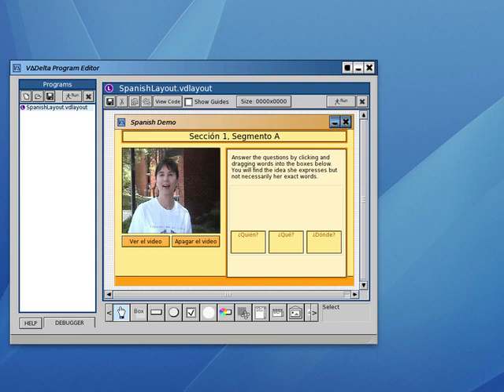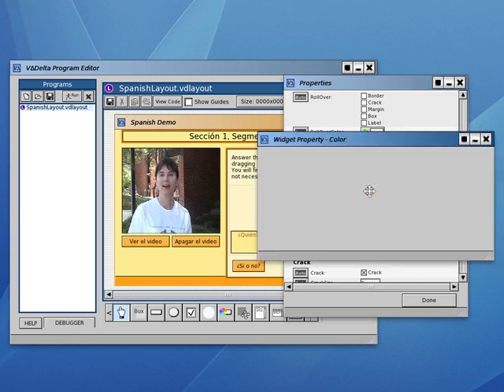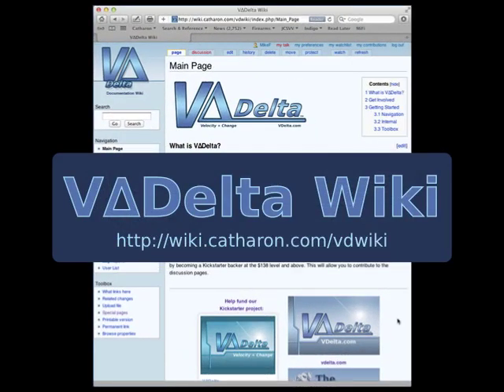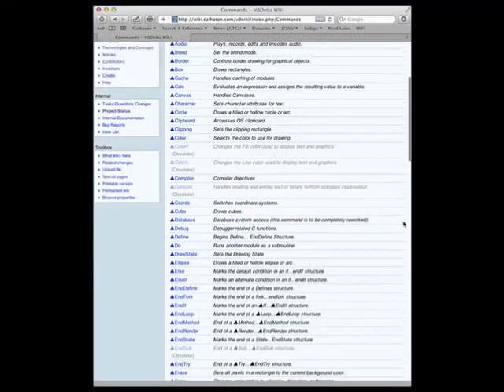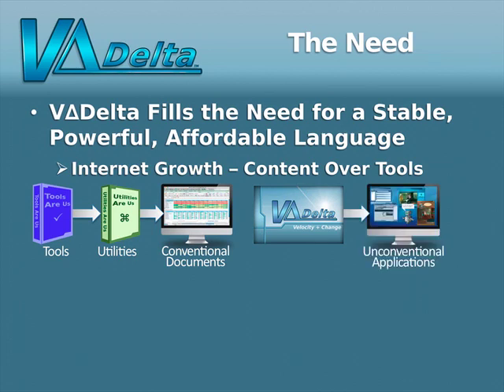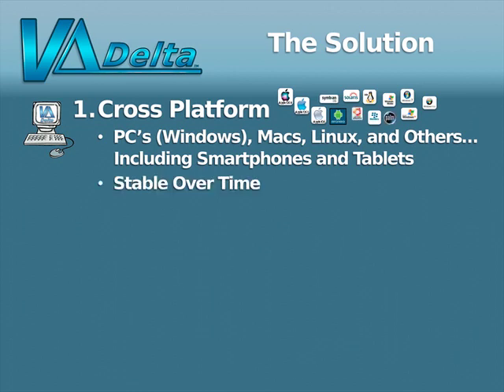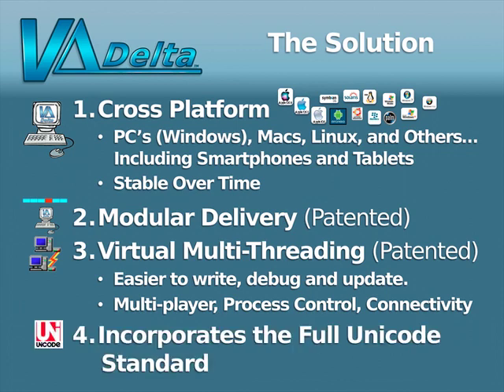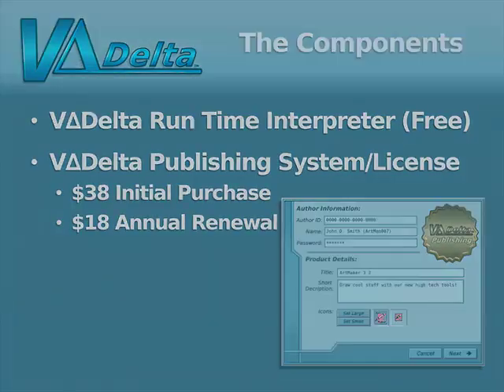Catharon Video Presentation 2012-08-31.mov